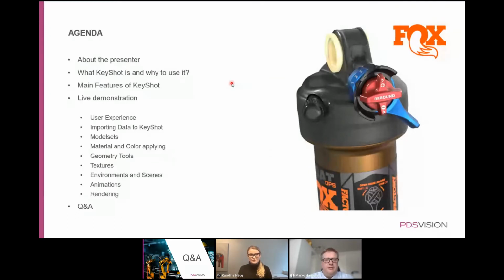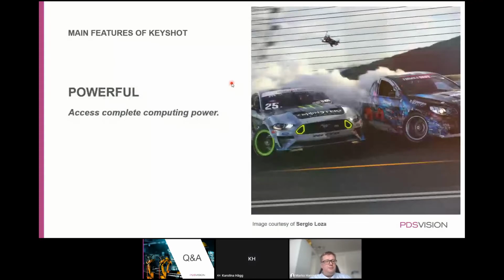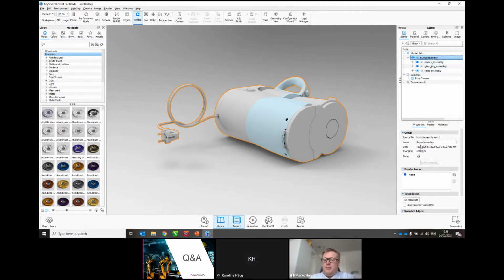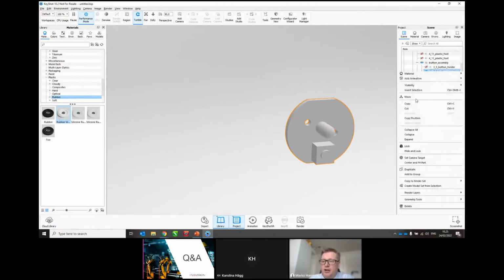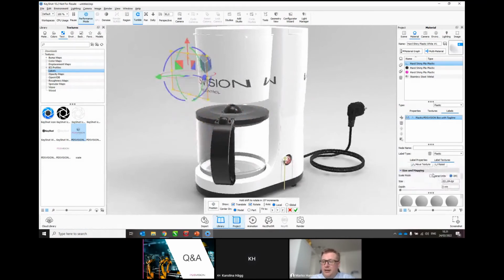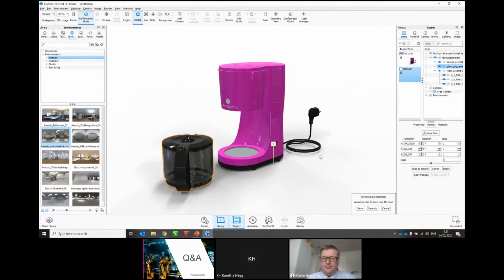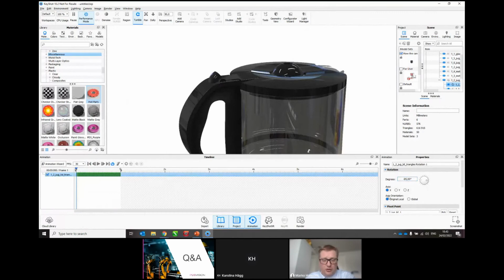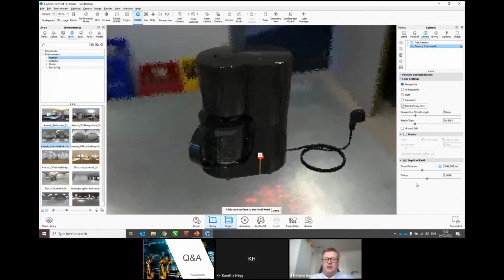Designing Success with KeyShot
Marko Hannula, Customer Success Manager, demonstrates the benefits of KeyShot with its speed, ease of use, scientifically accurate materials, and advanced material editing capabilities. Learn how you can communicate your ideas easier, explore concepts sooner, and deliver jaw-dropping visuals faster.